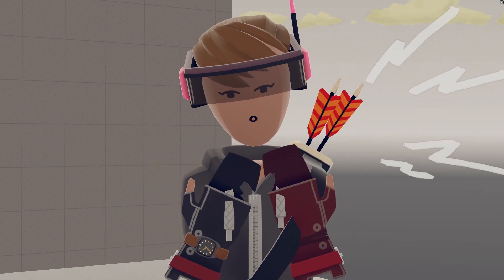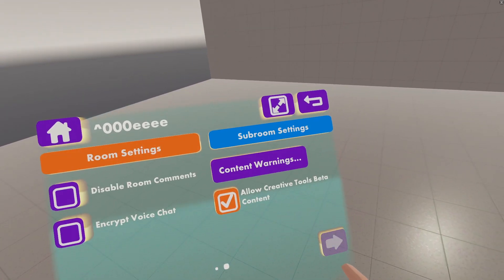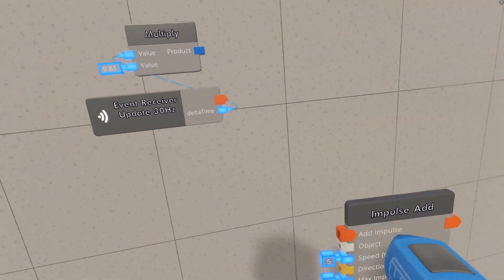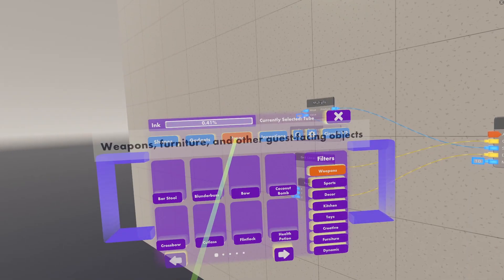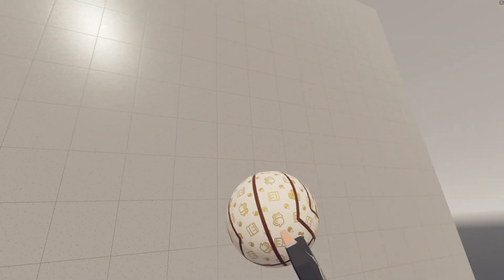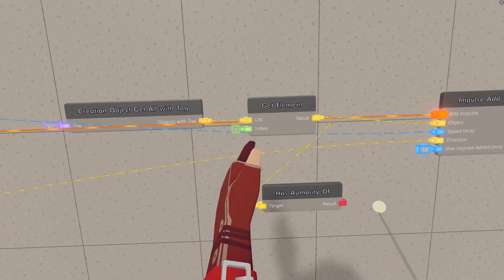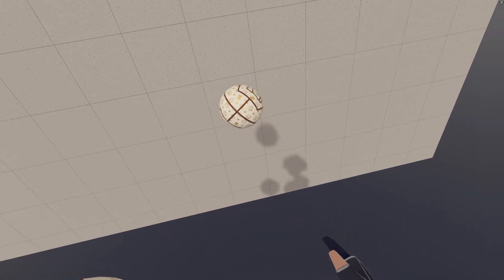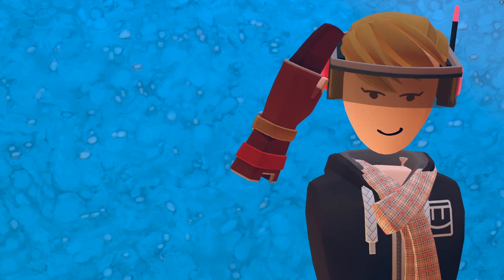EASY + UPDATED Zero Gravity Tutorial! - Rec Room Circuits v2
NOTE: The "Impulse Add" chip has been renamed to "Velocity Add"!
This is a MUCH easier version of the last zero gravity tutorial I made, so I thought I would make an update video because some people were having issues with the last one!

Intro - 0:00
Basic Setup - 0:39
All Players Zero G - 1:30
Single Object Zero G - 3:01
Toggle - 4:20
Object Jitter Fix - 4:56
Multiple Object Zero G - 5:29
Single Player Zero G - 6:27
Outro - 6:43

Here's the first video I made on this. It's unlisted now, but you can check it out here if you want to for some reason: